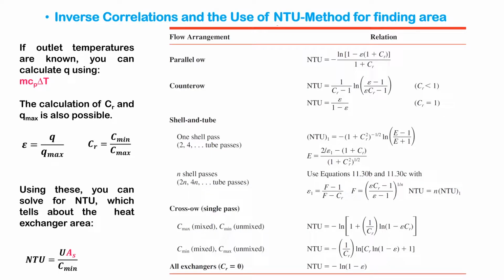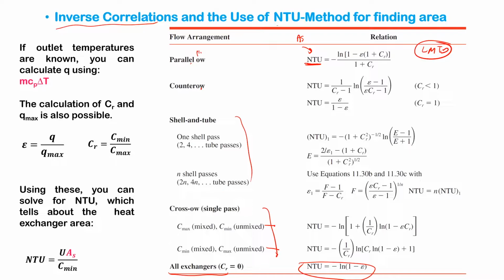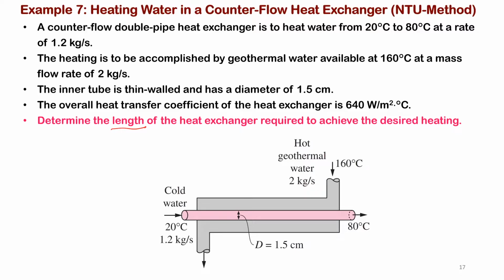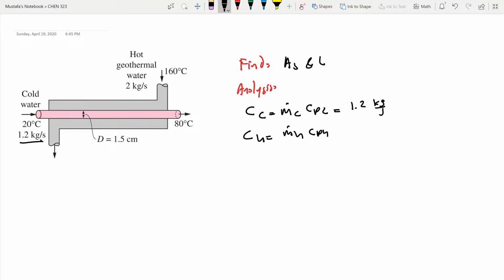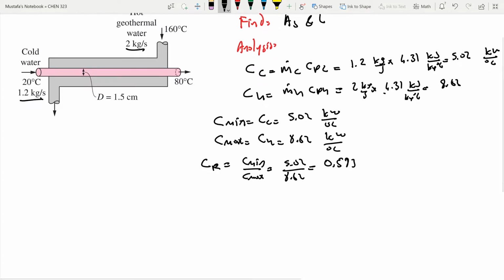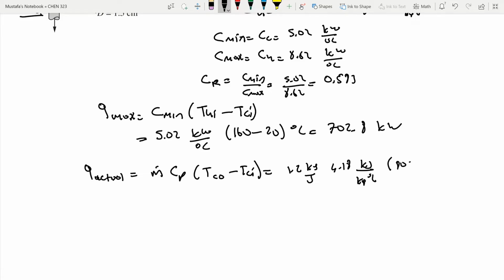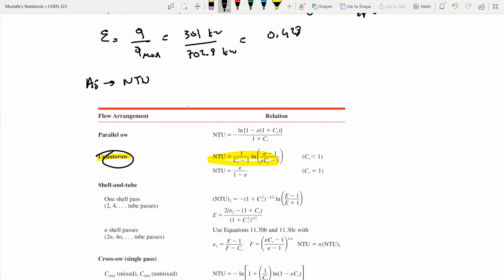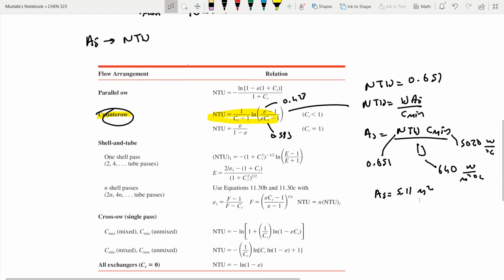CHEN 323: Chapter 11 Video 12